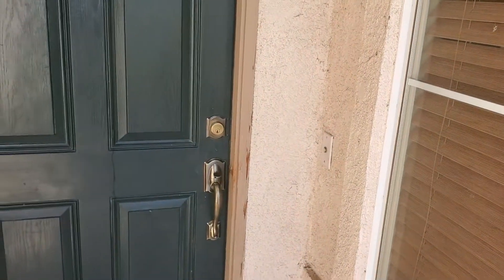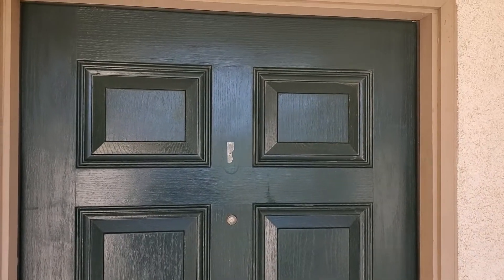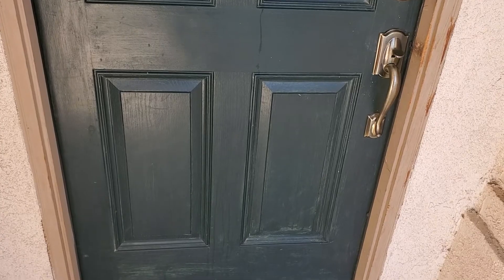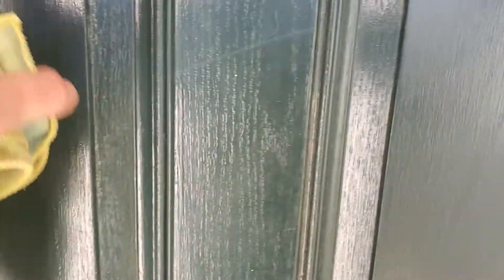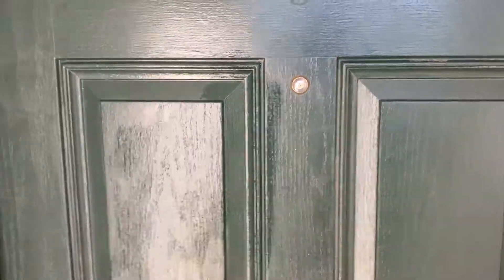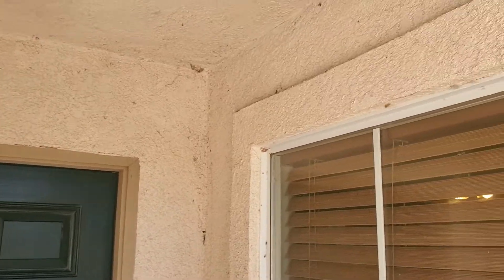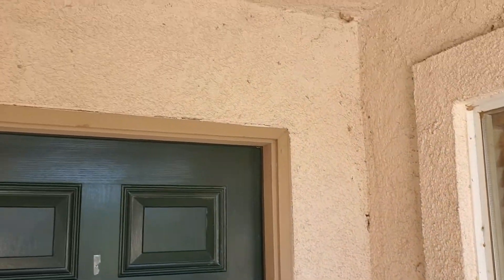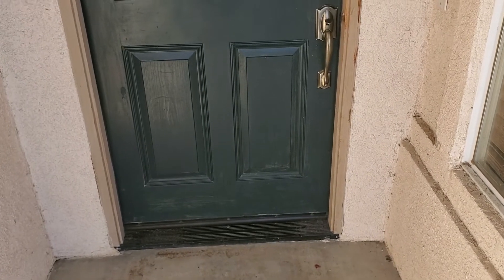May 2, 2021